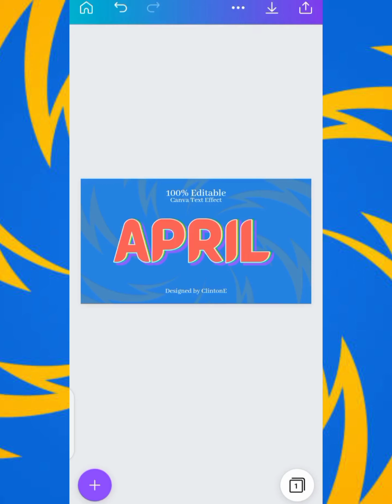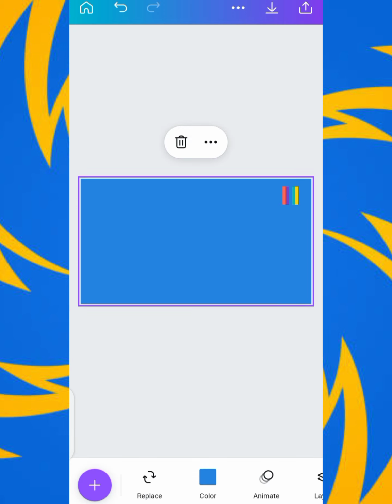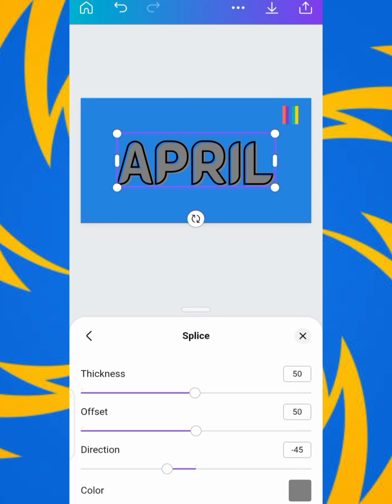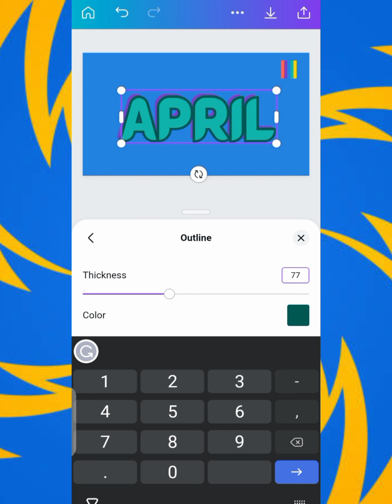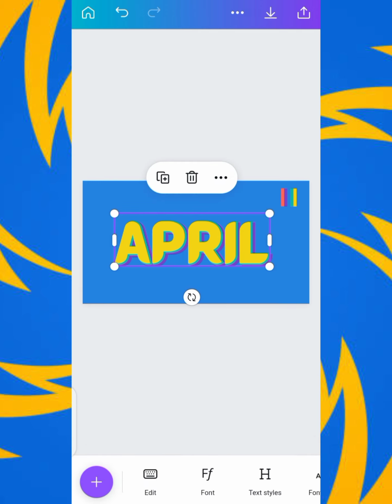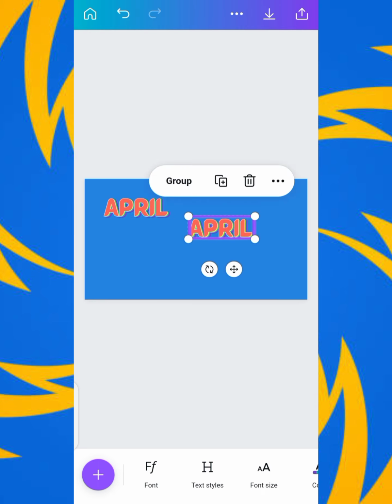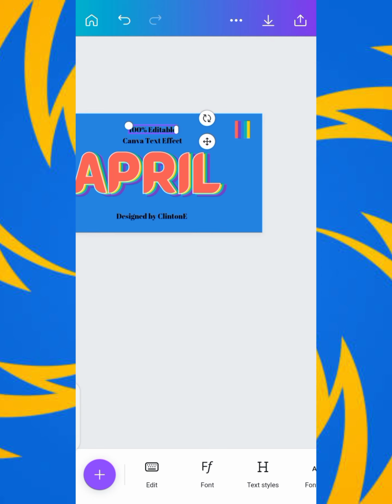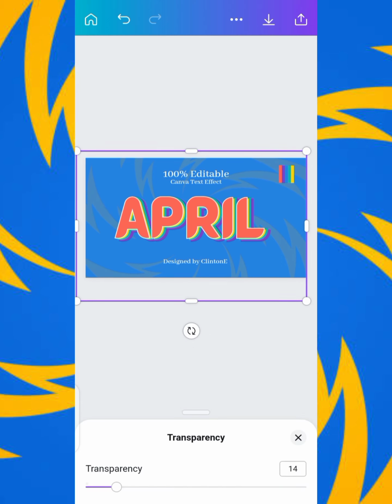How To Design APRIL TEXT EFFECT | Using CANVA On Android Smartphone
In this Video Tutorial, I showed you how to Create an APRIL Applicable Text Effect with ease using just CANVA APP on Android Smartphone

FULL PACK SMARTPHONE VIDEO EDITING COURSE

   INSPIRED